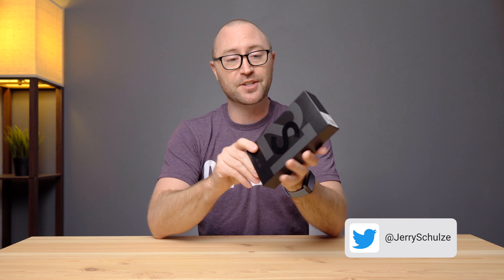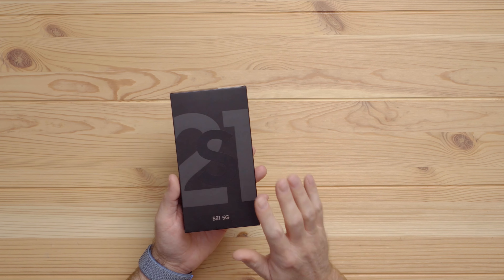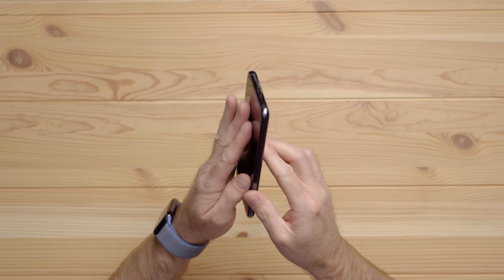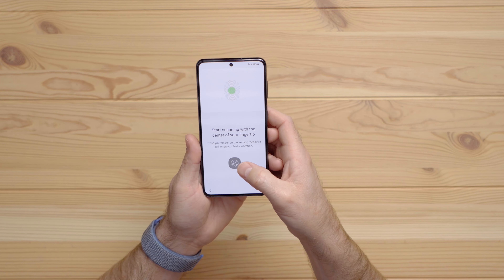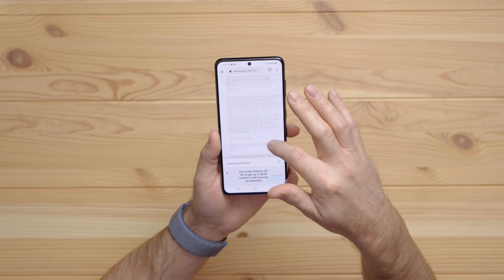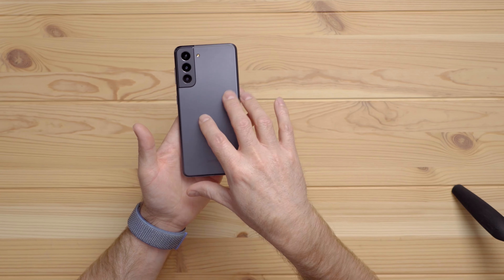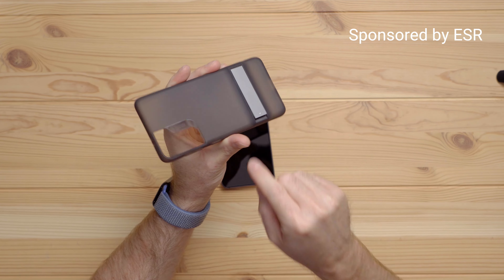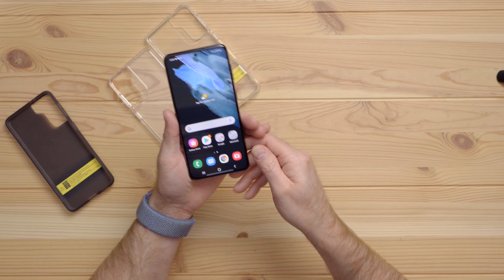Samsung Galaxy S21 Unboxing and First Look - The Small One!!!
Check out this unboxing and first look at the Samsung Galaxy S21.

Check out these Cases from ESR and Save 20% with code JERRY2021
ESR Clear Case
ESR Kickstand Case

Primary Lens Sigma f1.4 16mm